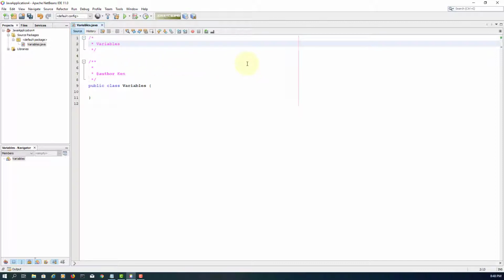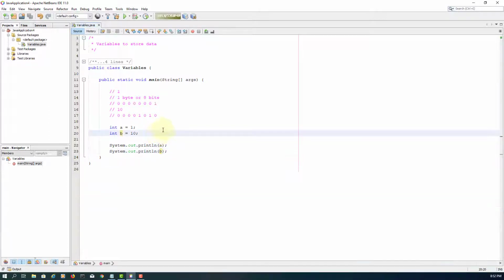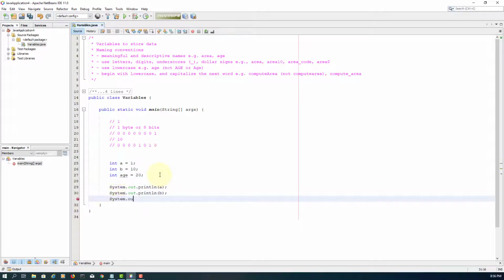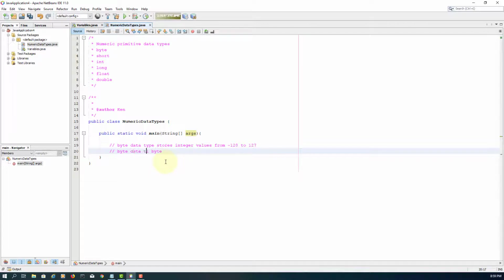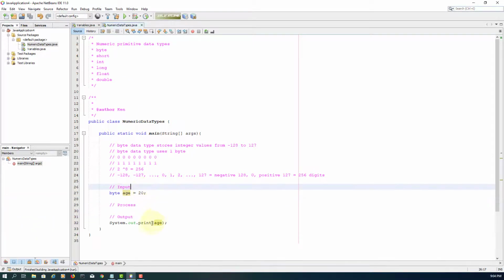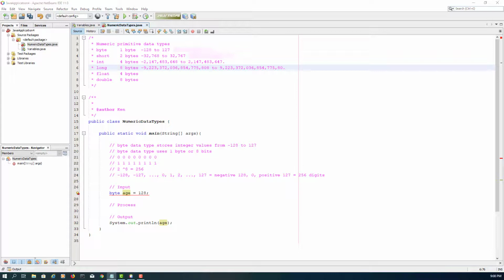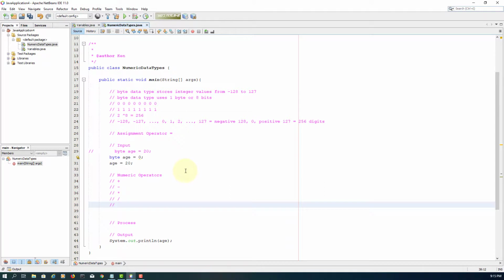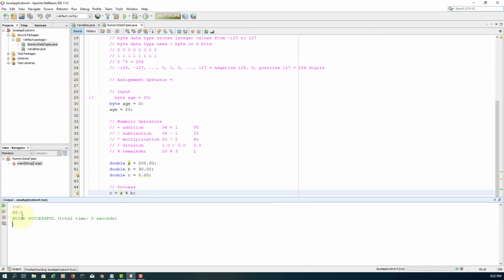Java Tutorial 4 - Variables 1/2 (Remastered)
Variables
to store data

1
1 byte
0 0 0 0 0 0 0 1

10
1 byte
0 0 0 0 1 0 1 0

Declaring Variable

int x; // declare x to be an integer variable
double radius; // declare radius to be a double variable
char a; // declare a to be a character variable

Naming Conventions

- meaningful and descriptive names e.g. area
- letters, digits, underscores, dollar signs
- use lowercase e.g. age,
- begin with lowercase, and capitalize the next word e.g. computeArea

Numeric primitive data types:

byte 1 byte -128 to 127 (-2^7 to 2^7-1).
short 2 bytes -32,768 to 32,767.
int 4 bytes -2,147,483,648 to 2,147,483,647.
long 8 bytes -9,223,372,036,854,775,808 to 9,223,372,036,854,775,80.
float 4 bytes 7 decimal digits.
double 8 bytes 16 decimal digits.

Constants
to store permanent data

final datatype CONSTANTSNAME = value;
final int size = 3;

Assignment Statements

x = 1; // assign 1 to x

radius = 1.0; // assign 1.0 to radius

a = 'A'; // assign 'A' to a

Numeric Operators

+ Addition  34 + 1  35
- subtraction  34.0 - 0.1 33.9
* Multiplication 20 * 2  40
/ Division  1.0 / 2.0 0.5
% Remainder  20 % 3   2